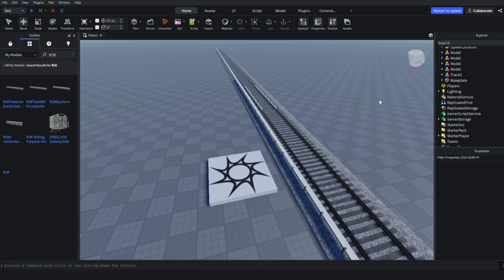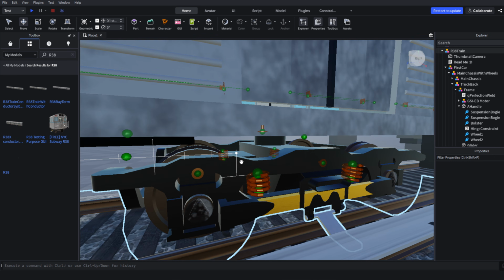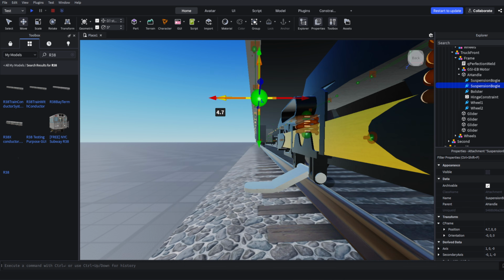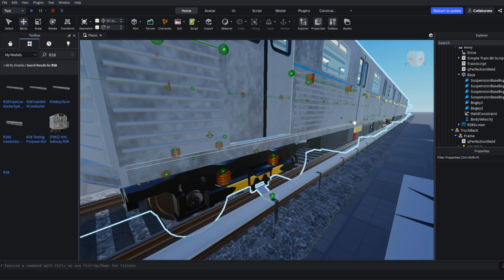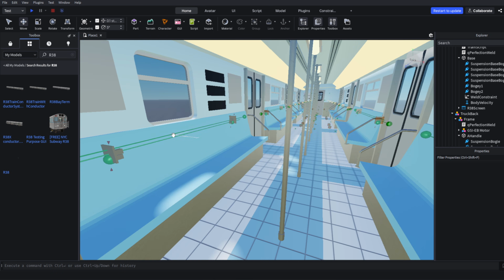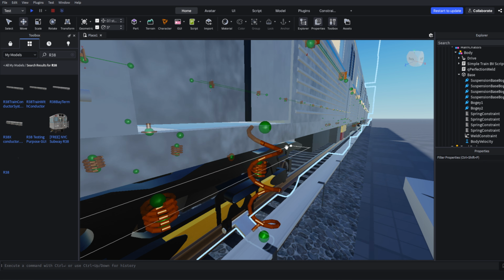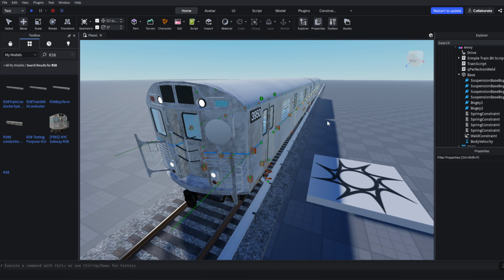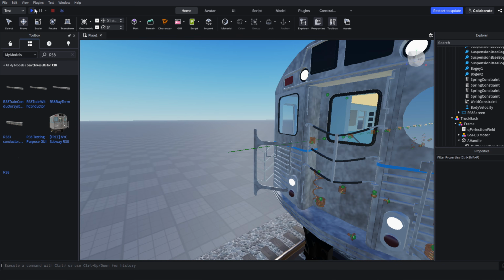RBLX: How to use SpringConstraint Suspension on Trains in 15 Minutes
Thank you guys so much for watching this video!

Shoutout to @OriginalSubwayNY for teaching me this and making this video possible in the first place.

F.Y.I - Damping is the process of absorbing and dissipating the kinetic energy of an oscillating spring. Without damping, a compressed or stretched spring would bounce back and forth forever.

Timestamps:
0:00 - Intro
1:27 - Step 1: Adding Attachments to AHandles
2:37 - Step 1A: Enabling "Show Constraints"
3:05 - Step 2: Moving AHandle Attachments to Spaces
5:33 - Step 3: Adding Attachments to the Base
6:16 - Step 4: Base Attachments with WorldCFrame + CFrame
8:53 - Step 5: Adding the SpringConstraints + Settings
10:03 - Step 6: Attaching the Springs
11:22 - Step 7: Fixing the "FreeLength"
12:13 - (IF NECESSARY) Step 8: Switching Hinge to BallSocket
14:31 - Testing out Suspension